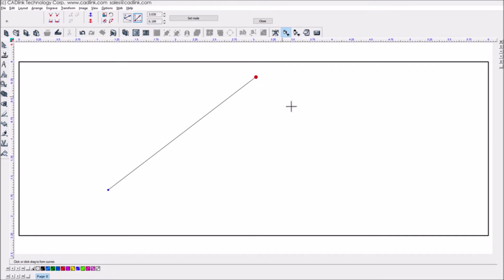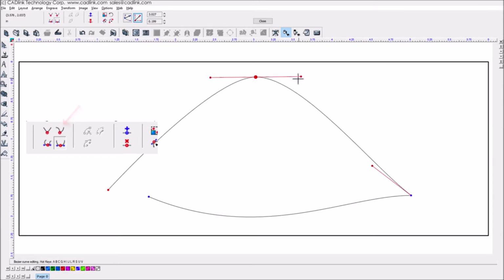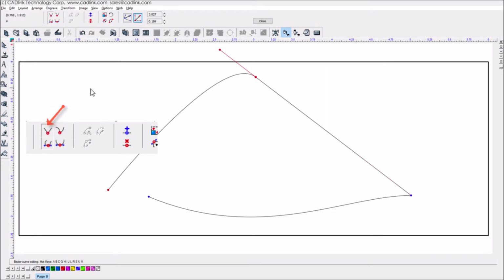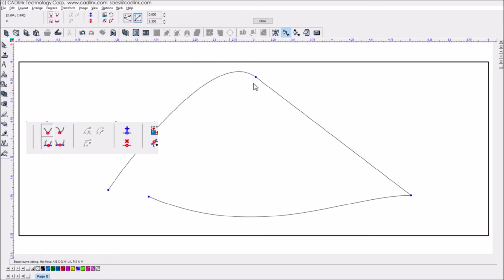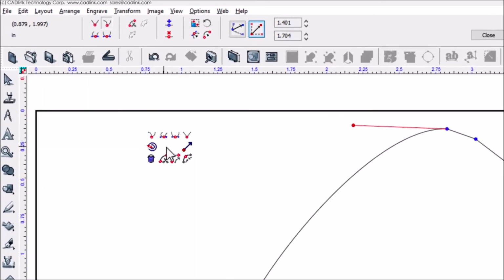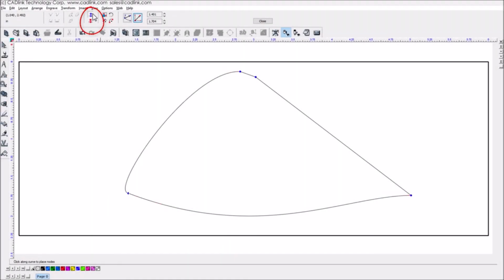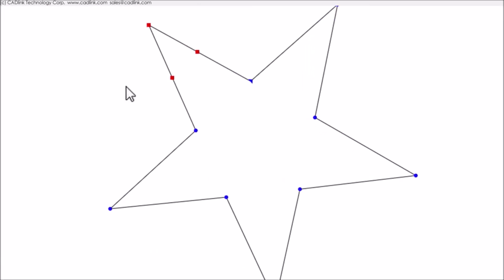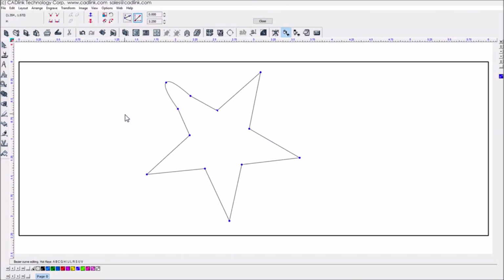How To Create draw beizer line art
An introduction to using Bézier node editing tools to draw vector artwork.